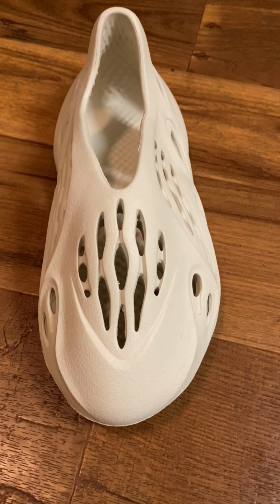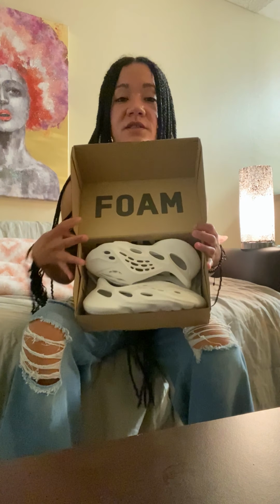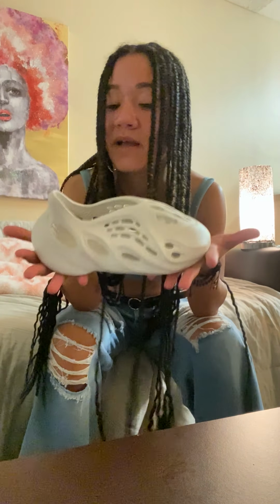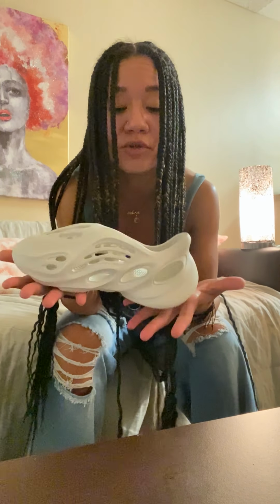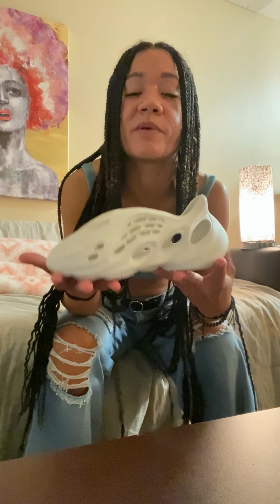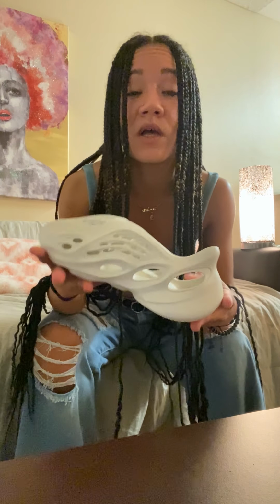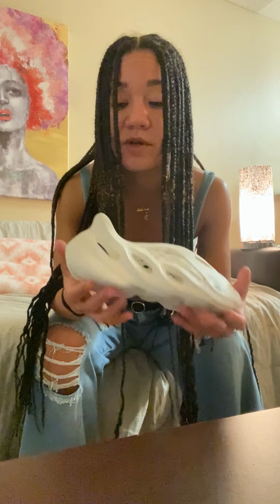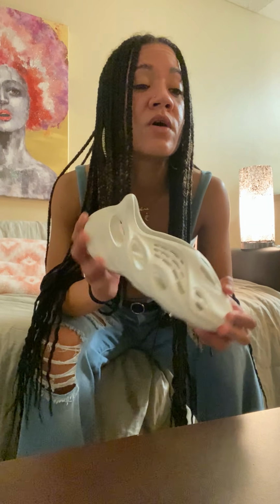Yeezy Foam Runner (Unboxing + On Feet Review)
Telling you guys what I think about my new Yeezy Foam Runner shoes.
If you think I should review any shoes or clothes please leave a comment saying so